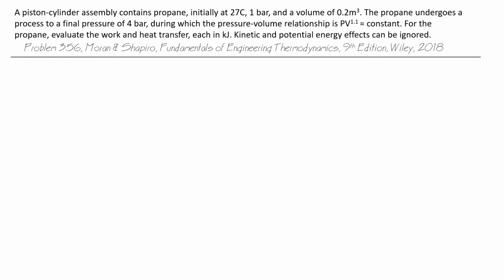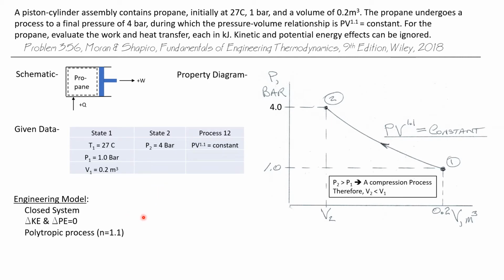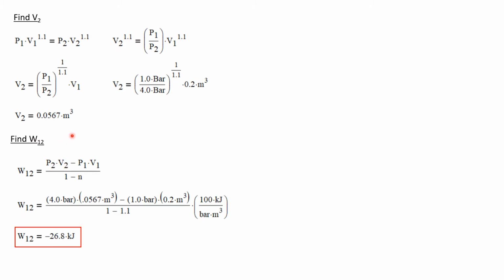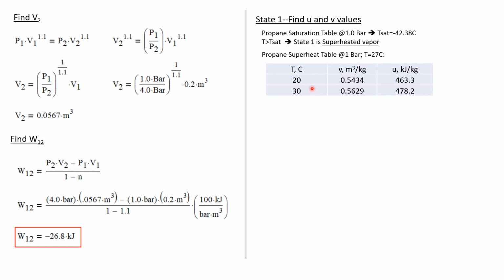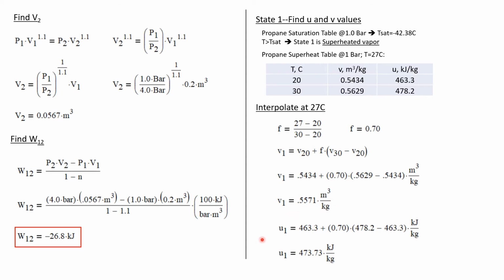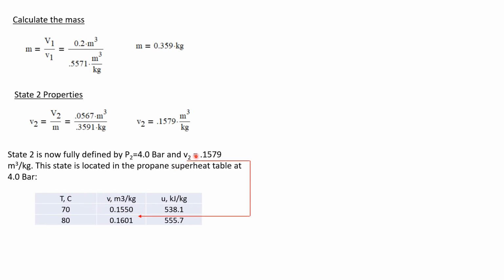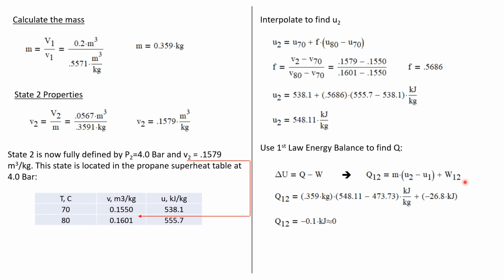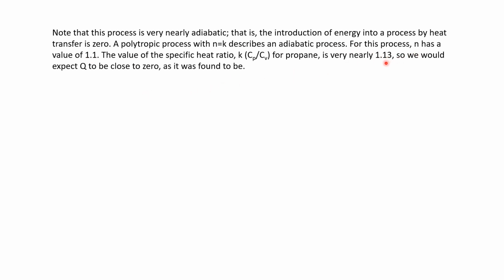Work and Heat Transfer in a Refrigeration Cycle -- Engineering Thermodynamics 43/107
Calculating the work and heat transfer for each of three processes in a propane refrigeration cycle